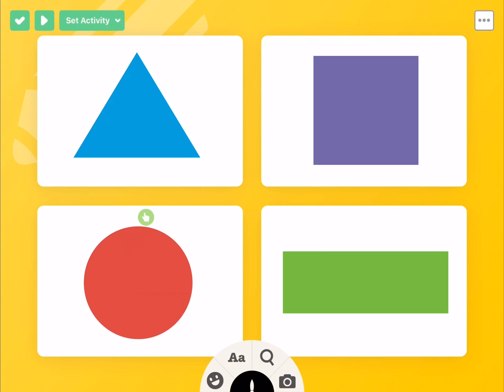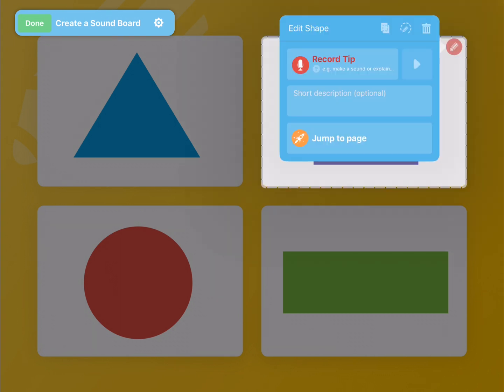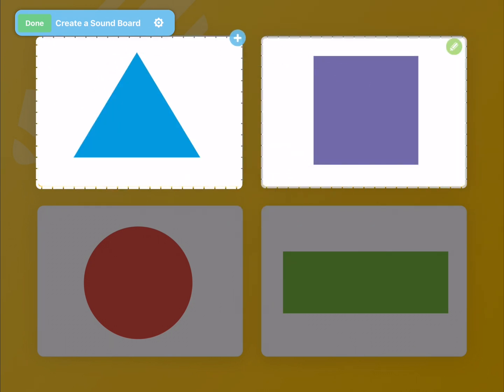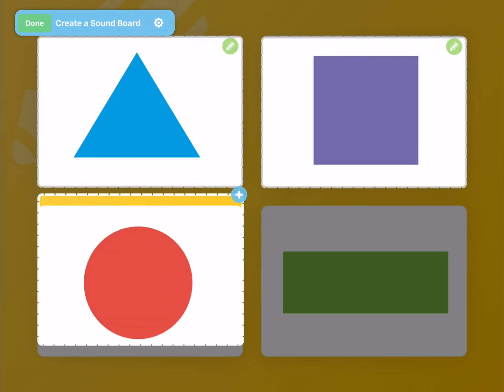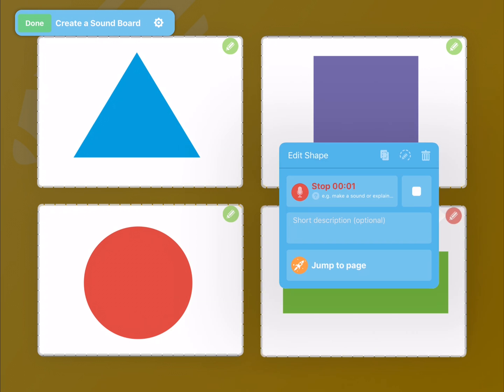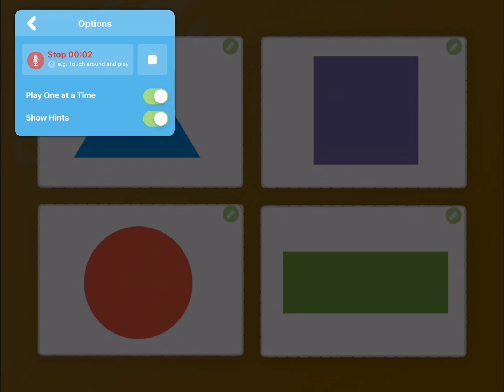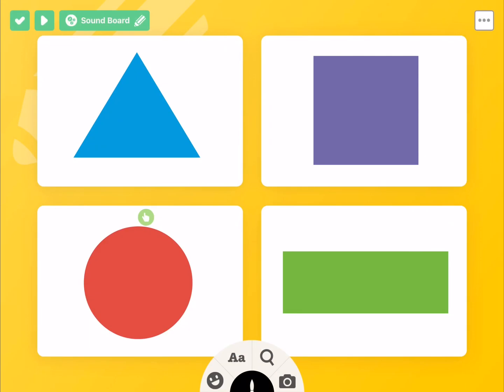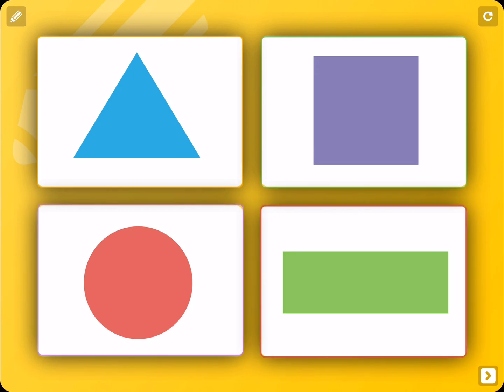Create a Sound Board - TinyTap Tutorial